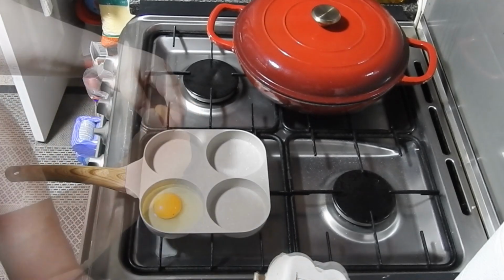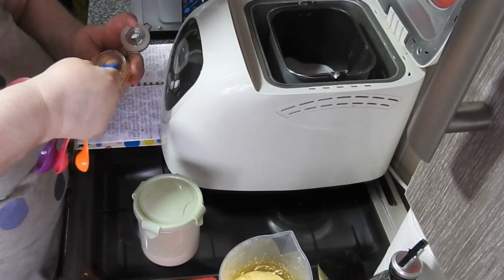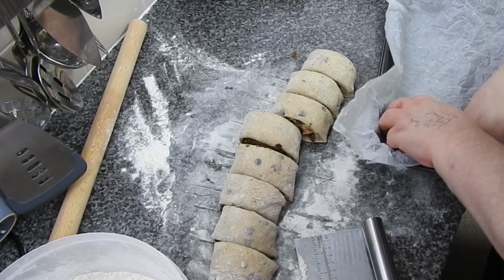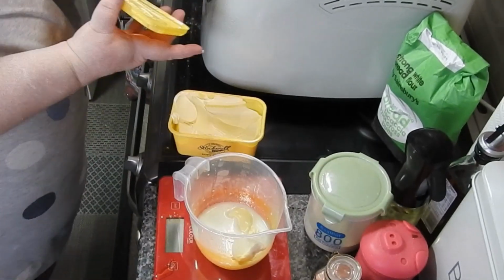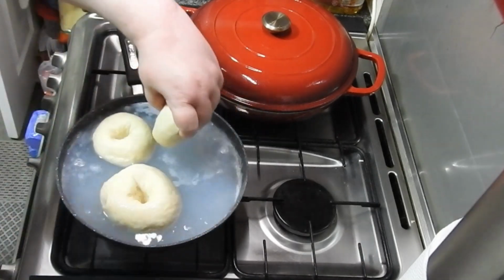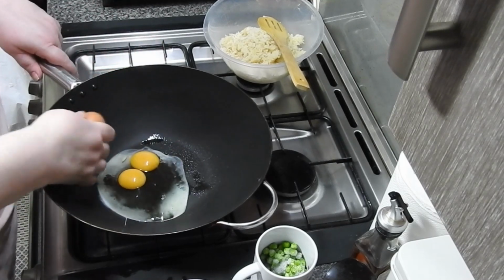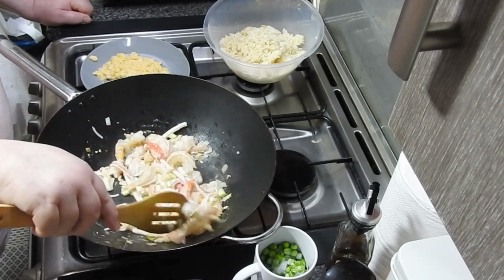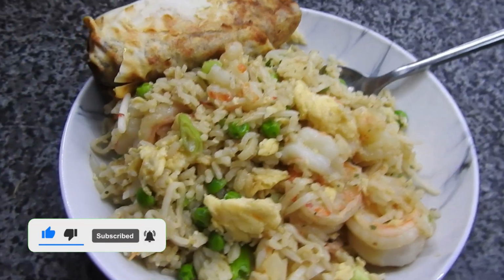Day In The Life Of My Kitchen |Cinnamon rolls, Shrimp Fried Rice, Bagels | X-Sense Wifi fire alarm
X-Sense Wi-Fi Smoke and Carbon Monoxide Alarm
Please note this discount will expire after March 6th, 2024.

Things I buy and recommend on amazon

A P. O Box is too expensive at this time, so it was suggested about an amazon wishlist, I had one a while ago and took it down, again I'm being asked so I will link it below, there is NO EXPECTATION for anyone to look at it xx

CINNAMON ROLLS :
For the dough:

240mls warm Milk, not Over 110c
1 large agg
70g raisins
1 tbsp cinnamon
4 tbsp margarine or butter, soft
476g bread flour
3 tbsp caster sugar
1/2 tsp salt
2tsp active dry yeast

For the filling:

60g butter, melted
60g light brown sugar
1tbsp cinnamon
50g raisins

BAGELS :

720g or 6 Cups strong white bread flour
2 TBSP soft butter
85g or 1/4 cup honey
355mls or 1 1/2 cups tepid water
125mls or 1/2 cup warm milk, not over 110 in temp or it will kill the yeast
2 1/4 tsp active dried yeast
2 tsp salt
50 g or 1/4 cup white sugar

SHRIMP FRIED RICE :
750 g raw, unpeeled large prawns, keep half whole, cut the other half in halves or 3rds
4 crab/seafood sticks, shredded

FOR THE SAUCE:
1 ½ tablespoons light soy sauce
2 teaspoons oyster sauce
½ teaspoon salt
¼ teaspoon ground white pepper

FOR THE RICE:
4 tbsp sesame oil, for frying eggs and rice
3 eggs, beaten
½ onion, small diced
¼ teaspoon dried chilli flakes
250g or 2 cups white rice, cooked, chilled
2 cloves garlic, minced
4 spring onions (scallions / green onions), finely chopped (white and green divided)
125g or ¾ cup frozen peas
105g or 1 cup fresh bean sprouts, halved
sprinkle parsley to decorate

0:00 Breakfast
1:00 X-Sense Wi-Fi Smoke and Carbon Monoxide Alarm
3:40 Cinnamon rolls
12:01 Bagels
21:59 Spicy Shrimp Fried Rice